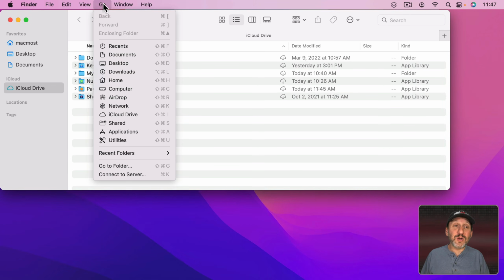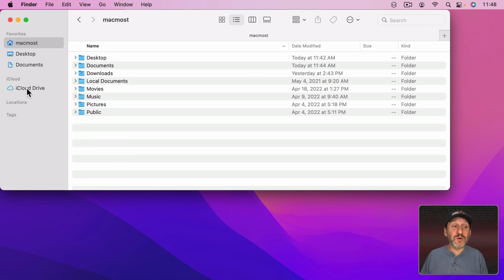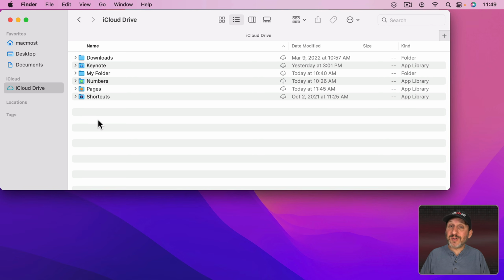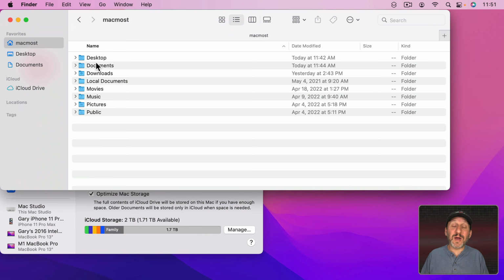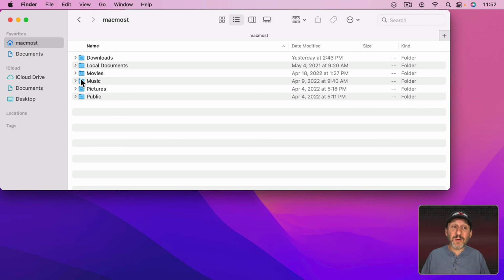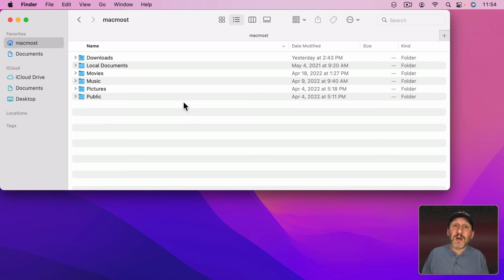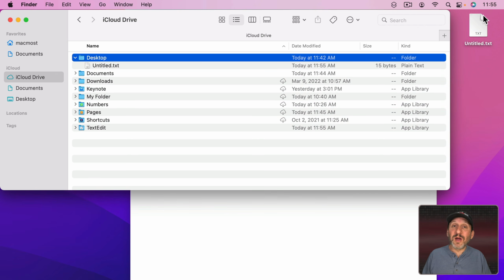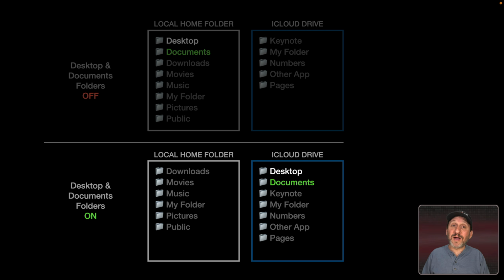iCloud Drive With or Without Desktop & Documents Folders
The Desktop & Documents Folders feature of iCloud Drive lets you decide whether those two folders are stored only on your local Mac's hard drive, or as part of iCloud Drive and available across all of your Apple devices.

00:00 Intro
00:30 Home Folder
01:52 iCloud Drive Folder
03:04 Favorites
03:29 The Desktop & Documents Feature
04:53 Custom Folders
06:04 Best Practices
06:47 The Desktop Folder